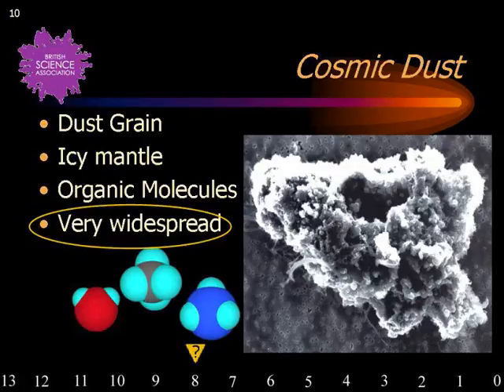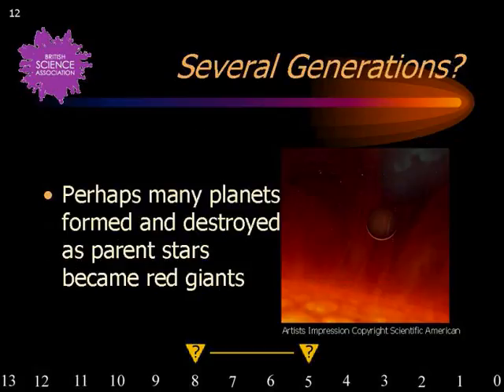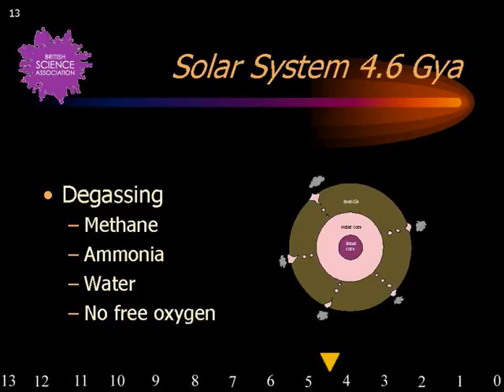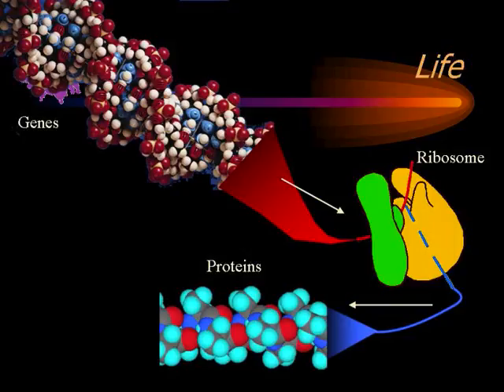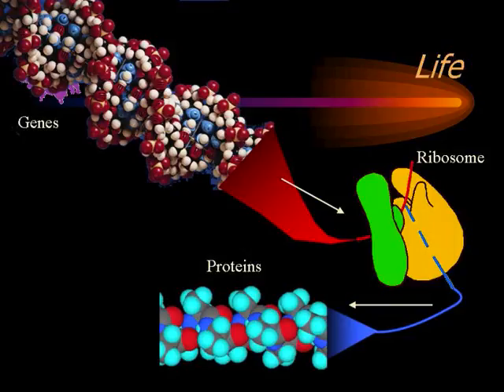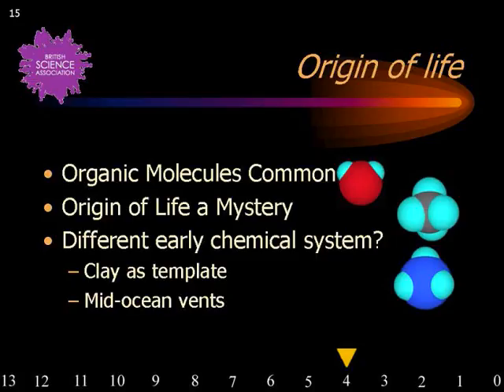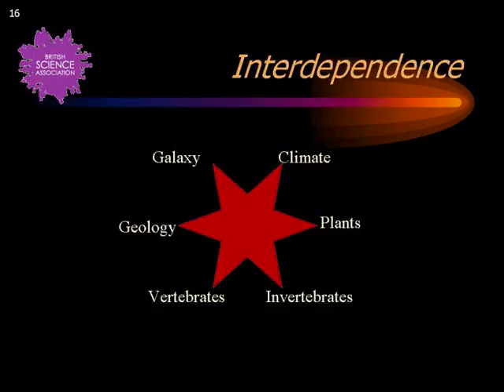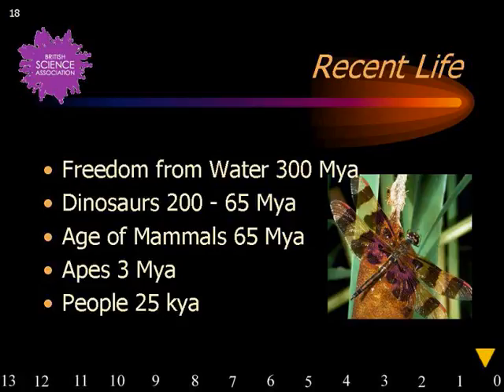Derby Talk Part 2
Wyken Seagrave follows the history of the Universe from the origin of star dust to the present day.